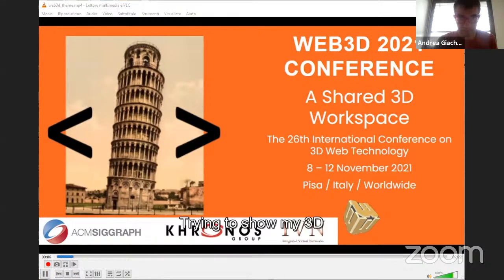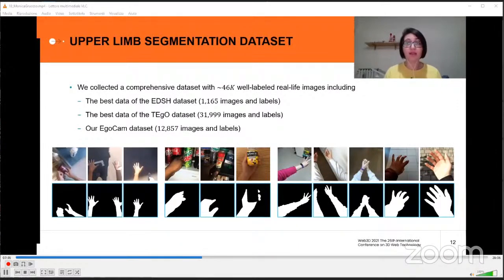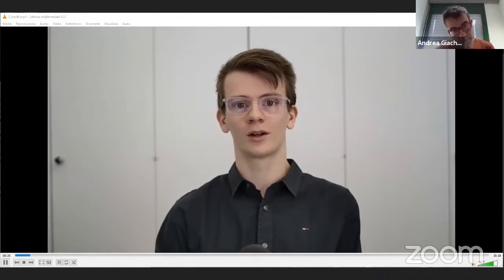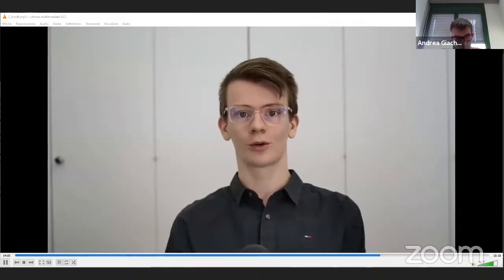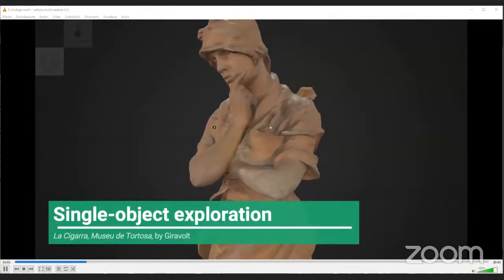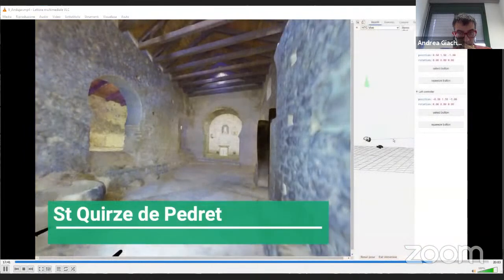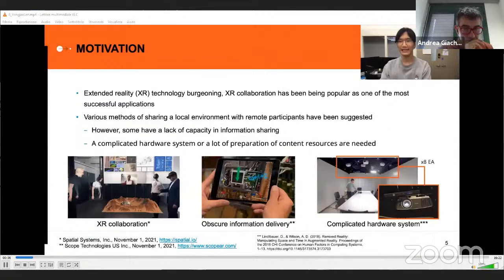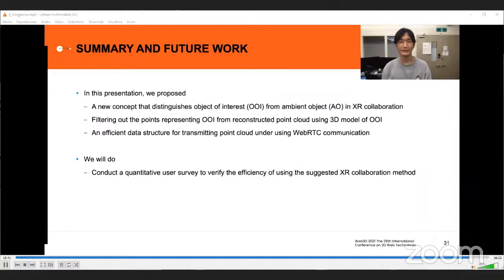WEB3D 2021 - DAY 3 MORNING - November 10th